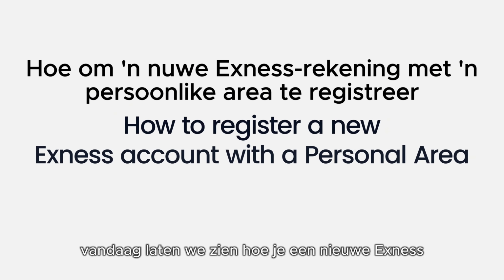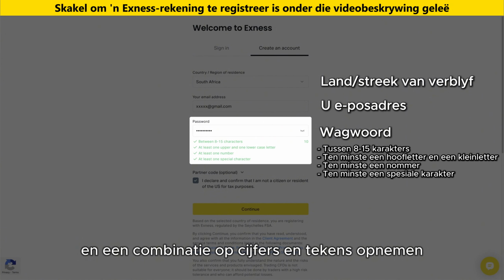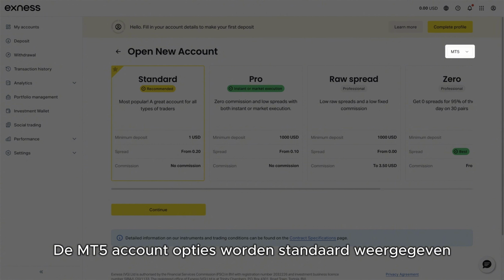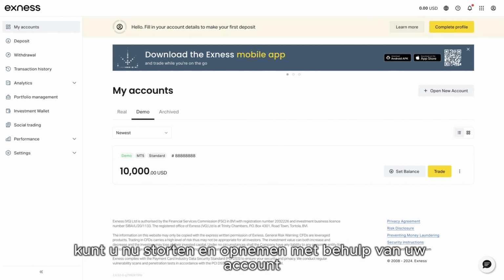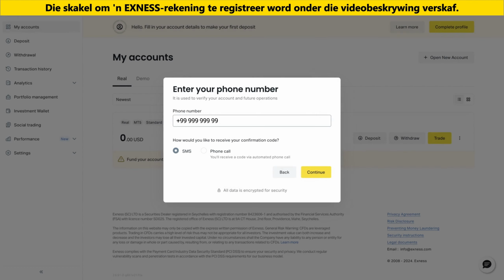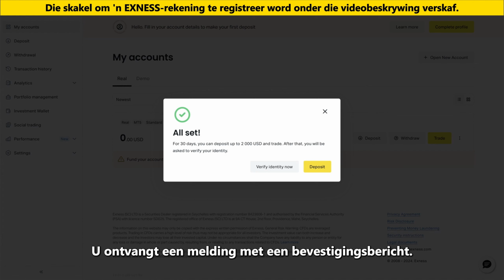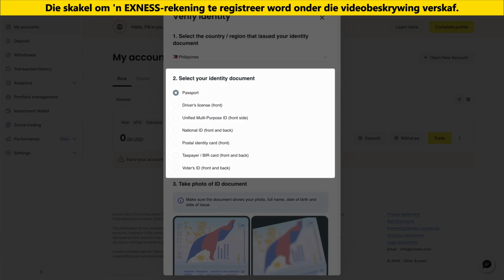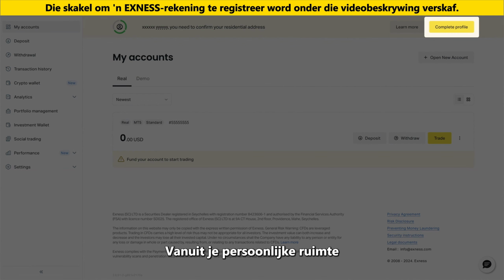Exness Tutorial - Snelle Exness-accountopening en KYC-verificatie 2025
Door een Exness-account te registreren, wordt een persoonlijke ruimte aangemaakt, de centrale hub waar u acties kunt beheren, zoals het aanmaken van nieuwe handelsaccounts en het wijzigen van uw accountinstellingen. U kunt met hetzelfde Exness-account op meerdere apparaten inloggen.

1: Ga naar Exness en selecteer 'Registreren'.
2: Voer uw land van verblijf en e-mailadres in. U kunt zich ook registreren met uw Google-account.
Exness Aruba
3: Maak een wachtwoord aan volgens de weergegeven vereisten.
4: Voer een partnercode voor uw land in: 14353562
5: Vink het vakje aan om te bevestigen dat u geen burger of inwoner van de VS bent.
6: Selecteer 'Doorgaan'.
U hebt nu een Exness-account geregistreerd.

Bedankt dat u voor ons hebt gekozen.